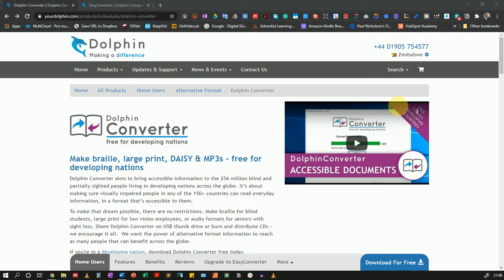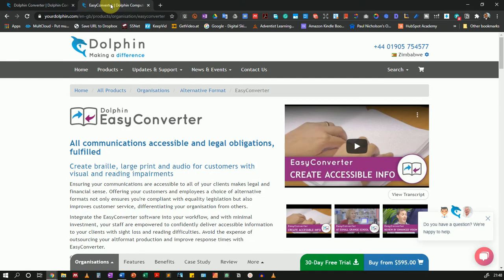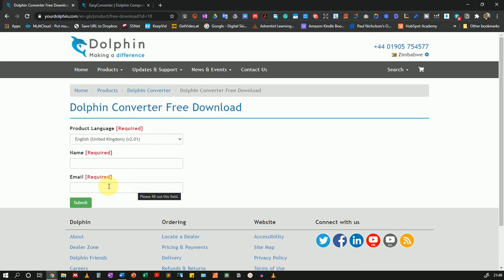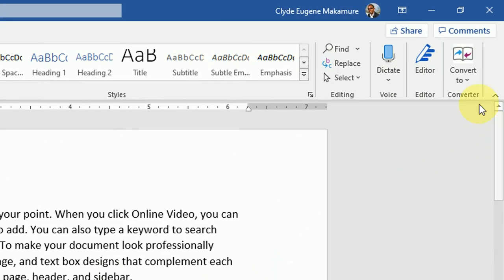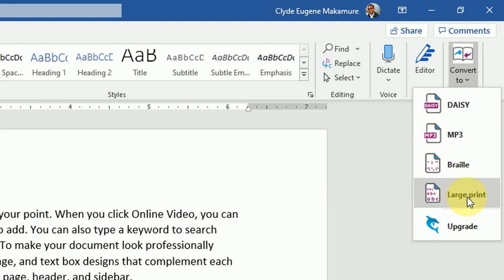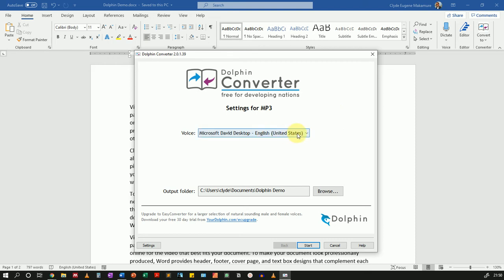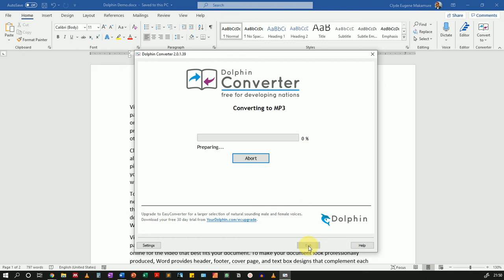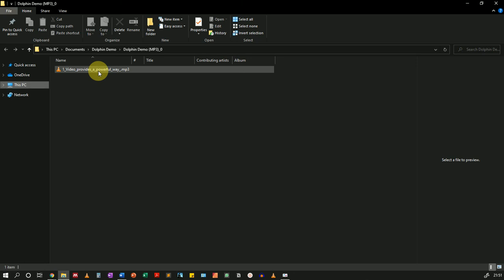How to Convert Microsoft Word Documents to MP3, Braille and More